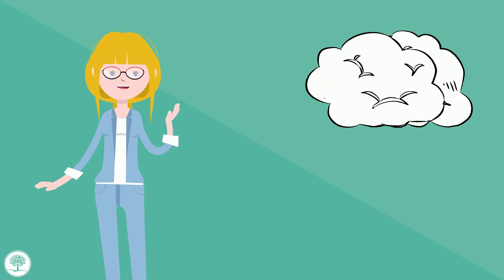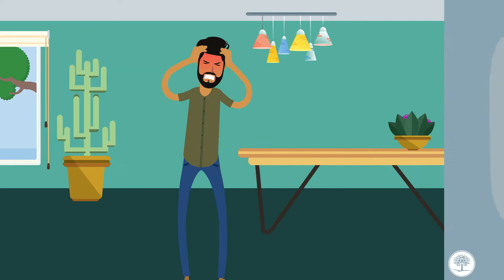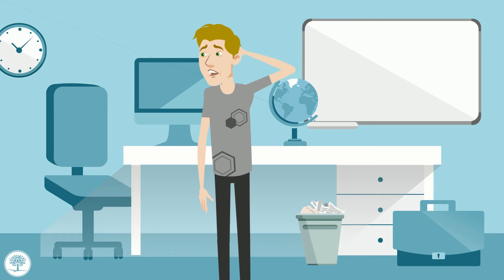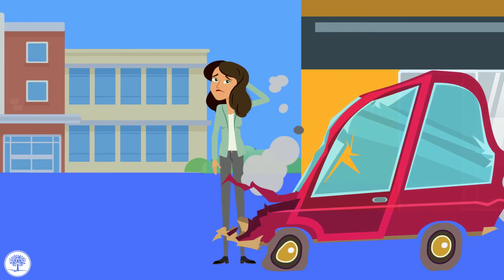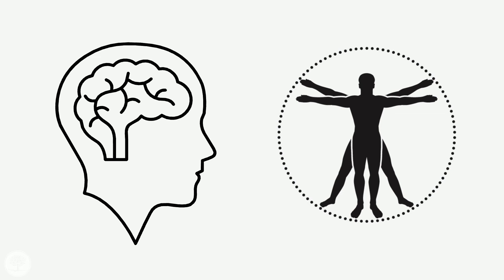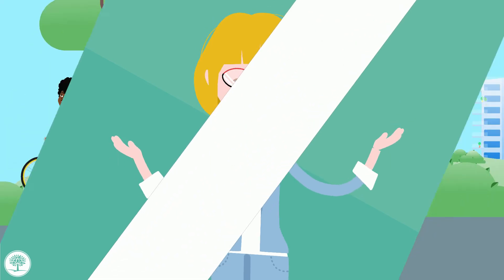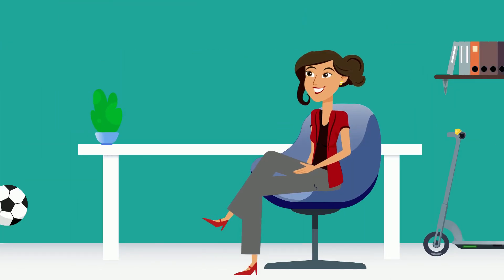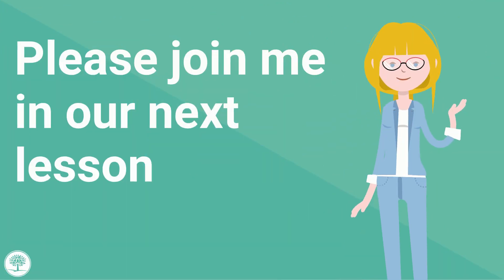PTSD Part 3: Trauma in the Brain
Our response to stress or trauma is rooted in biology and the processes of our brains. These underlying neurological processes contribute to PTSD. Understanding how your brain and body respond to stress and trauma can help you learn how to manage these responses and identify self-care strategies as you work through trauma.